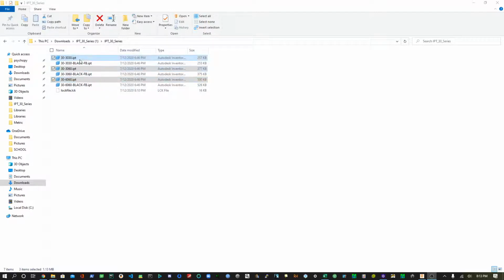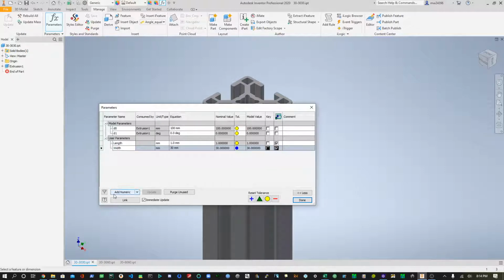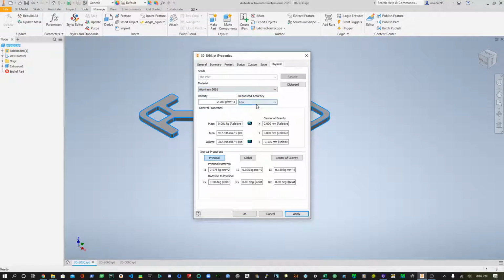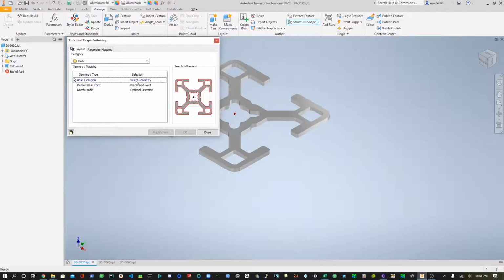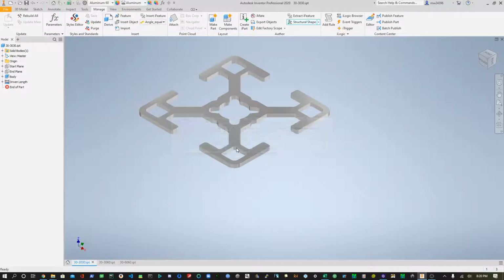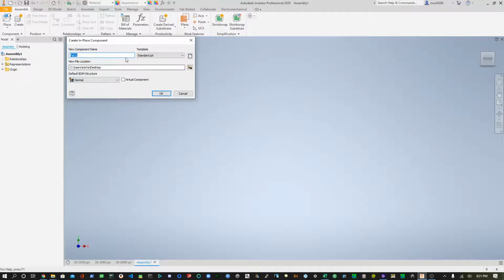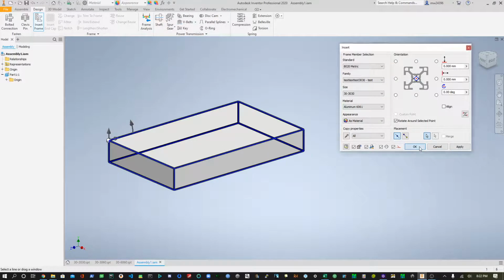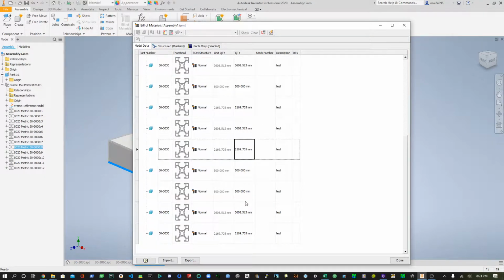Inventor Publish Profile for use in Frame Generator 80/20 extrusion downloaded from site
In this video, I go over every step from downloading an 80/20 extrusion profile file to authoring it for use in the frame generator as a structural part.  The best part is I've done this in Metric!  Your Bill of materials will show units as MM instead of inches.

P.S. I have not completed my library yet, but I will make it available for download as soon as I do.